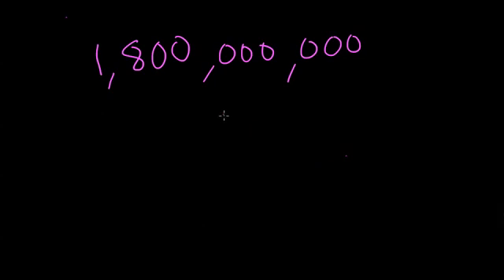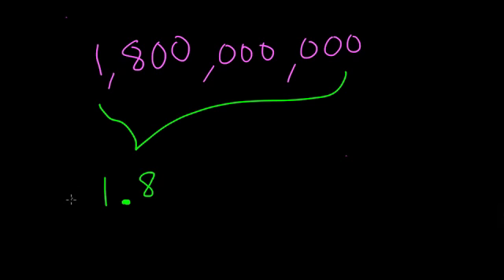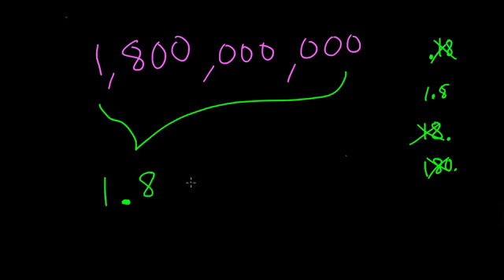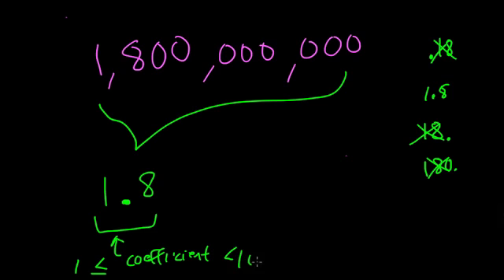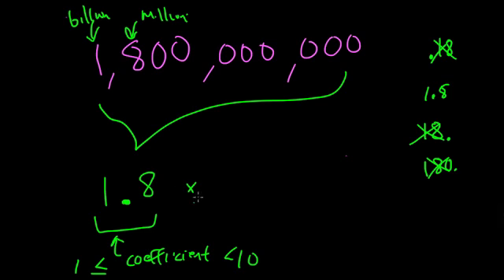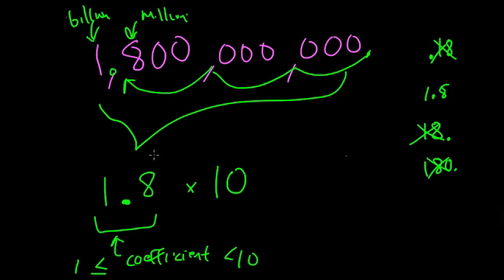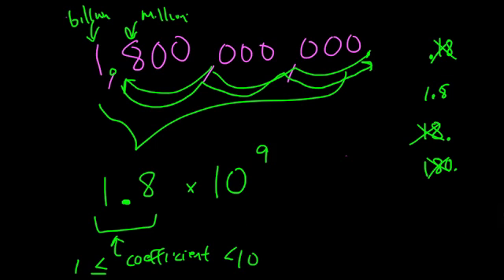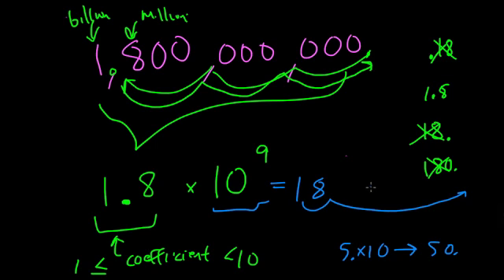02 Scientific Notation Conversions Worked Example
Quick example converting to scientific notation